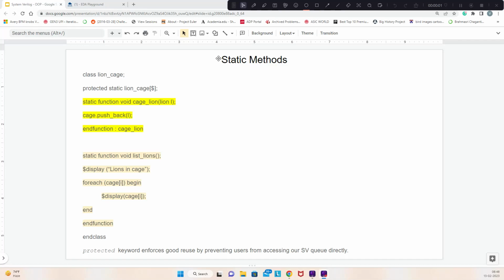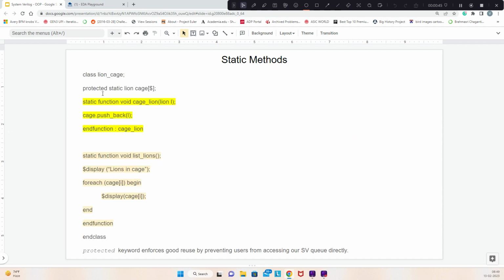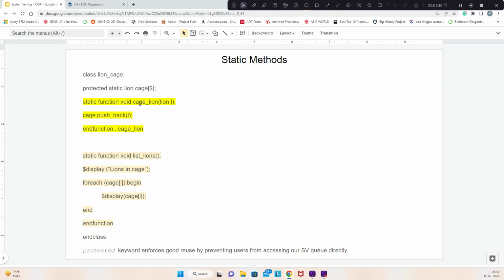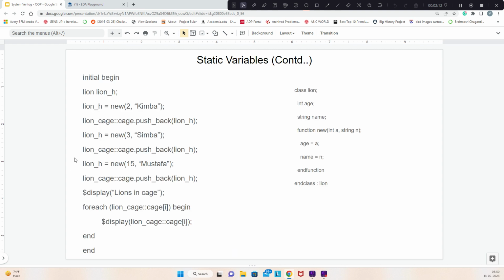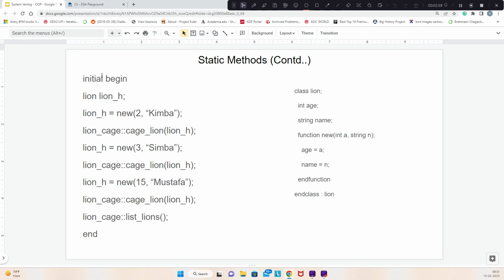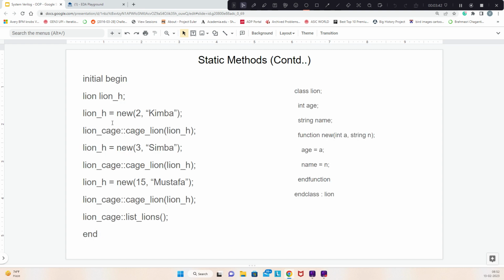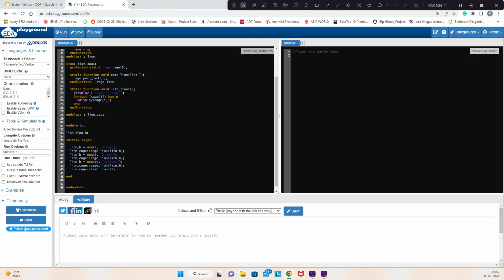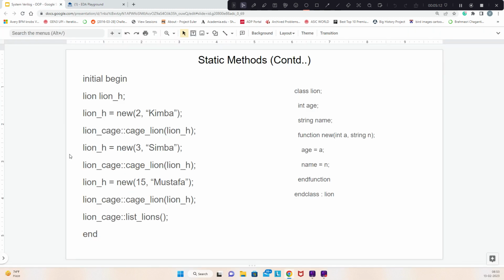System Verilog - OOP - 7 - Static Methods